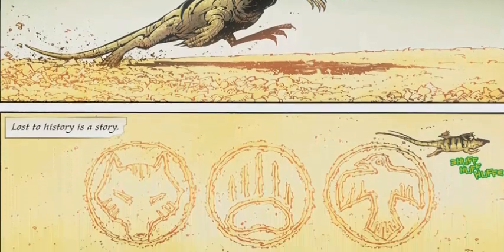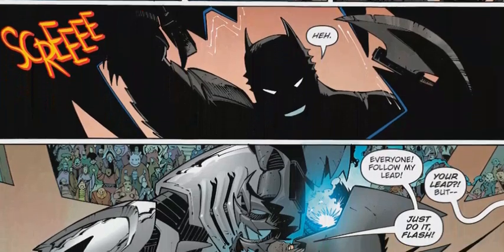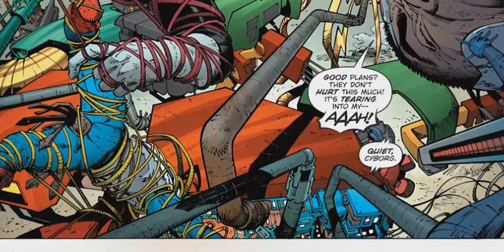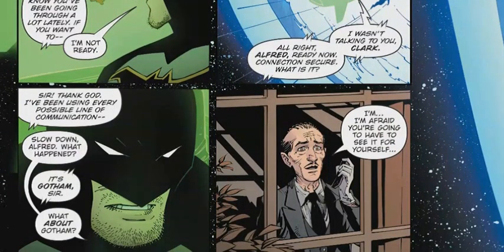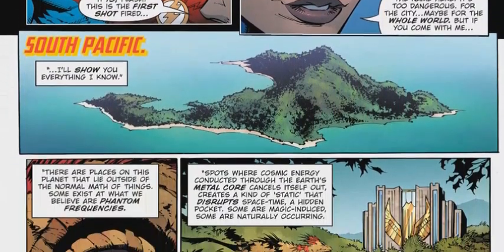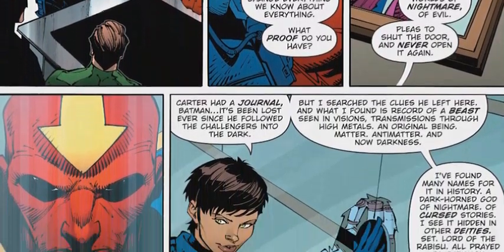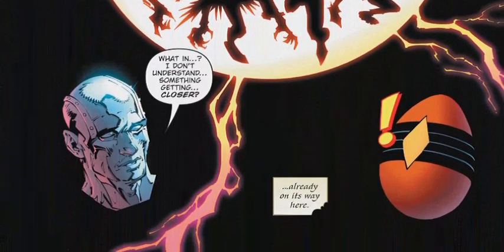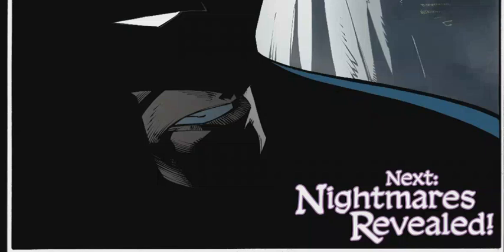Dark Nights : The Metal #1 "Explained"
Super Thanks to
Weird Science -
and Also Special Thanks to
AiPT! - David Brooke